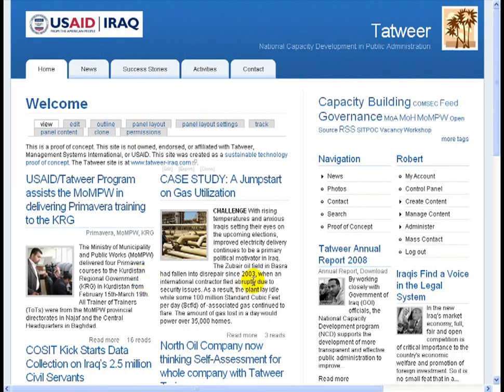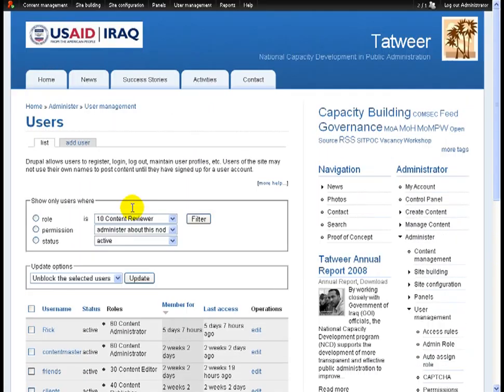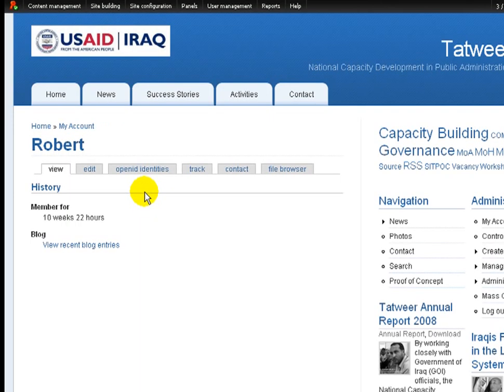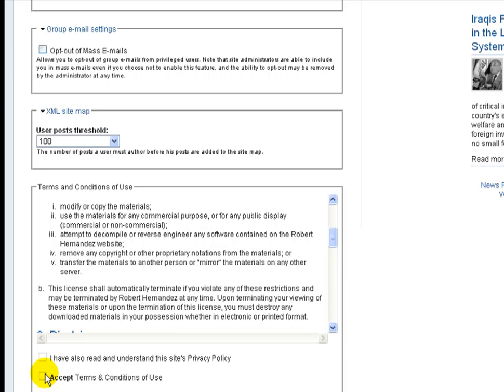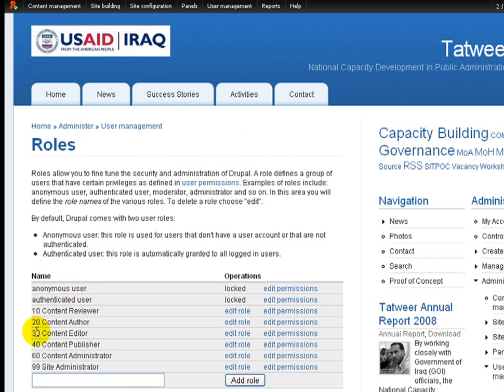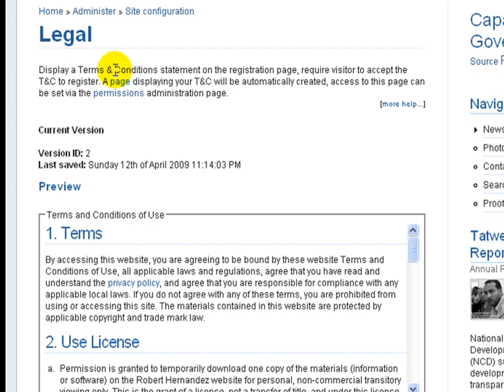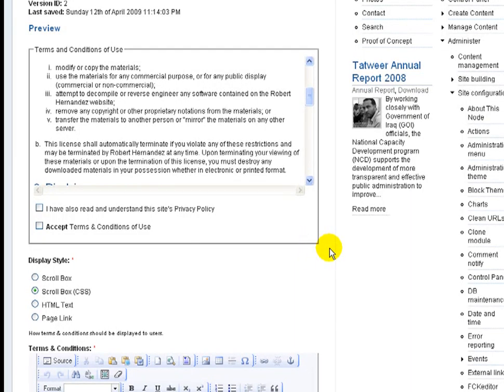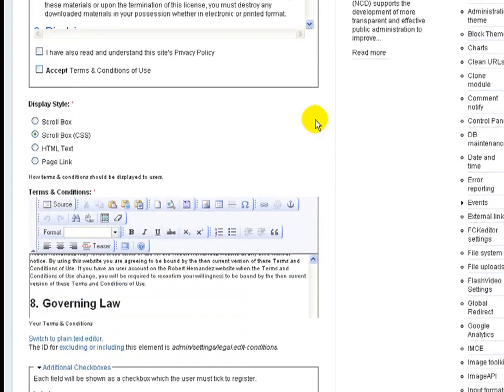8 Security (SITPOC)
An Advanced Topics overview of security in the Sustainable Technology Proof of Concept I created.